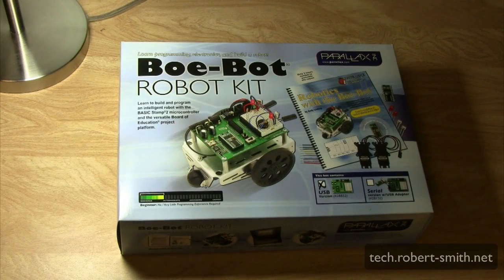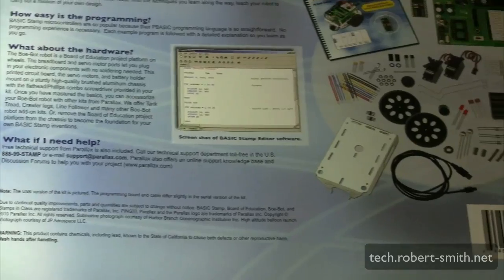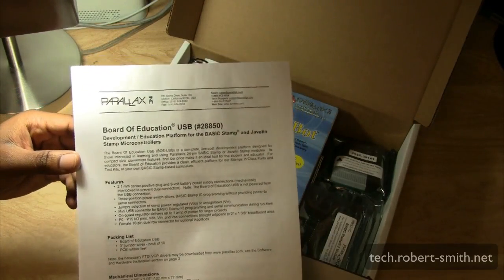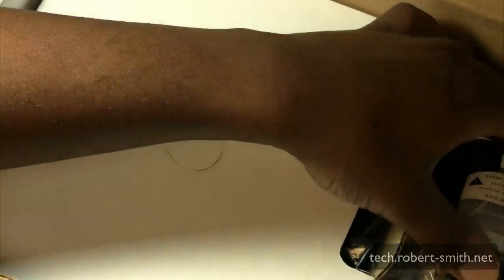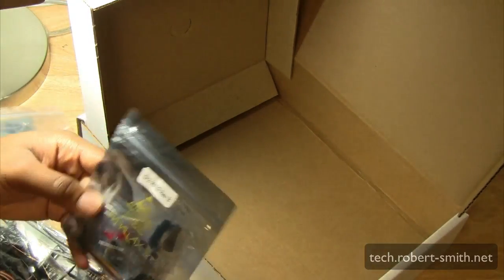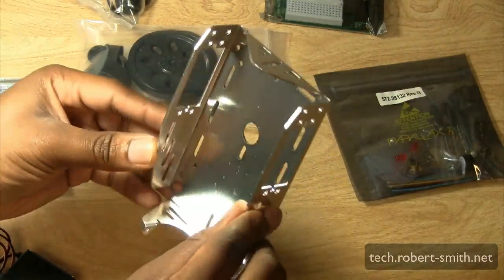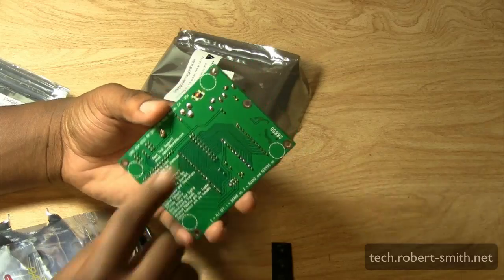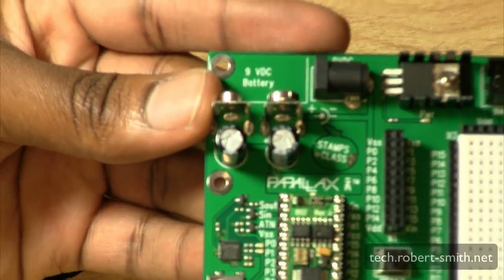Parallax Boe-Bot Robot Kit Unboxing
This kit is great for learning about microprocessors, how to program in a microprocessor language, and how robotics work. You can find more information about this kit